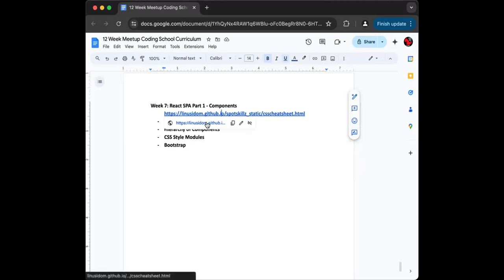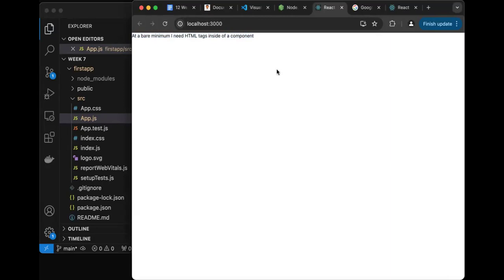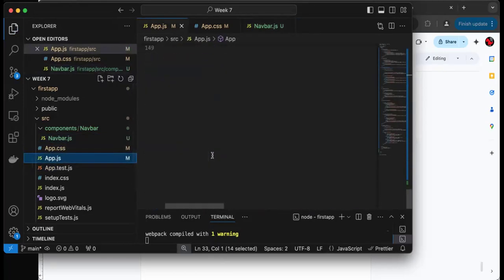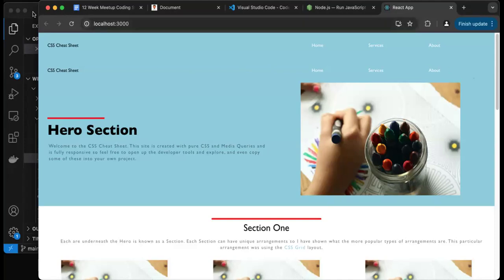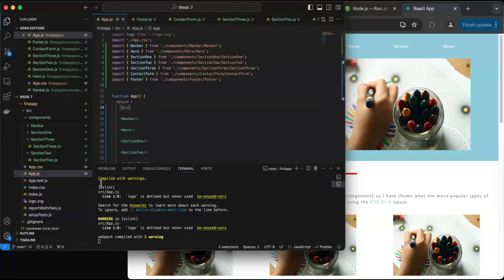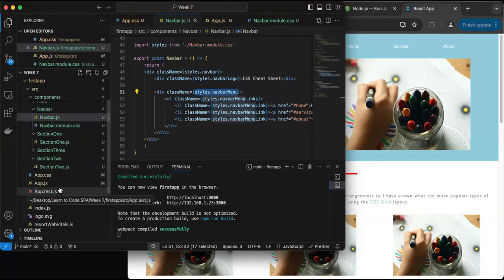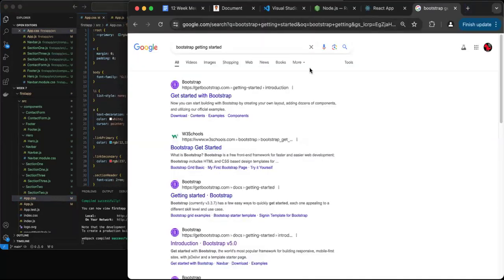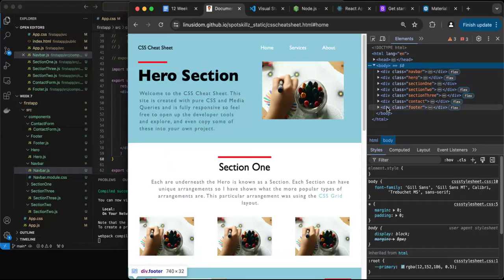Learn to Code SPA Week 7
Week 7: React SPA Part 1 - Components
Create components header and footer
Hierarchy of Components
CSS Style Modules
Bootstrap
- Breaking down code into its smallest component
Not have too much static code, we want one place for static code and every other to reference that static code